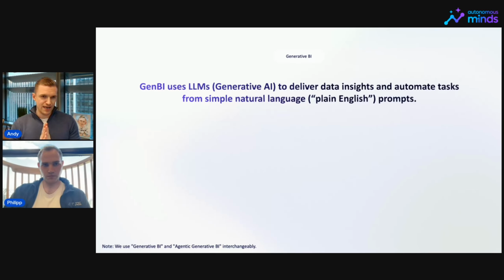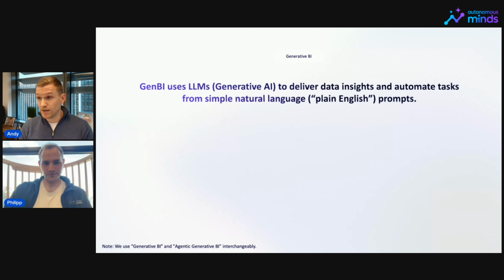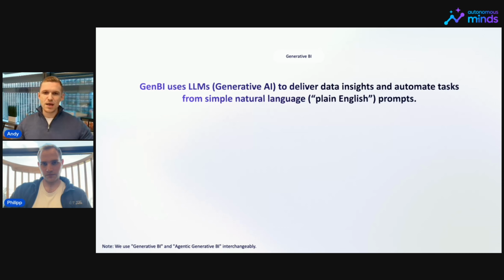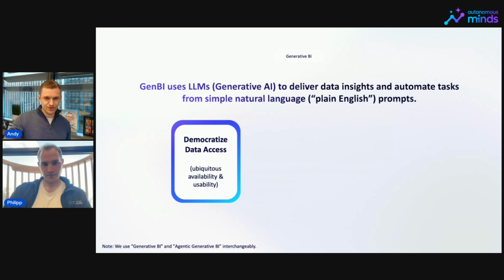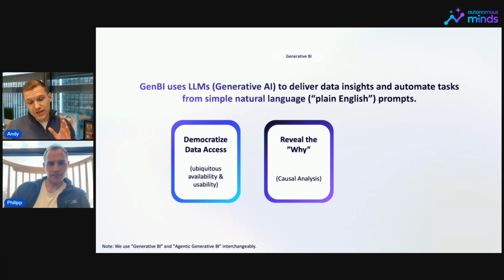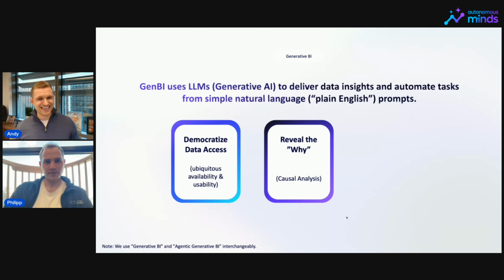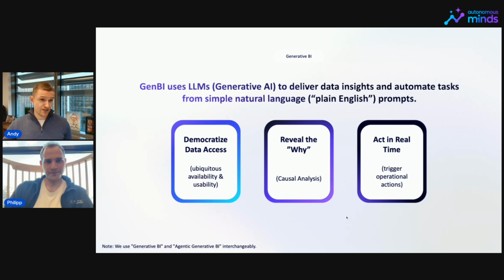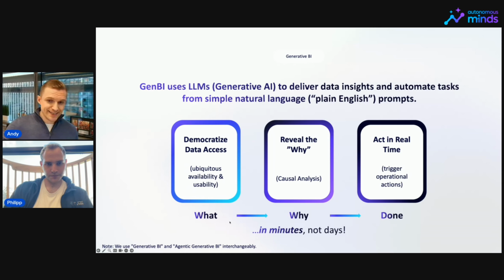How Generative BI Is Transforming Business Intelligence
In this snippet from our recent Generative BI webinar, we explore how large language models (LLMs) are reshaping analytics - helping teams move from static dashboards to intelligent systems that explain why things happen and take action automatically.

Learn how Generative BI:
Democratizes data access through natural language
Explains the why behind your metrics
Automates actions based on real insights

👉 Watch the full webinar on our channel to dive deeper into how AI is redefining business intelligence